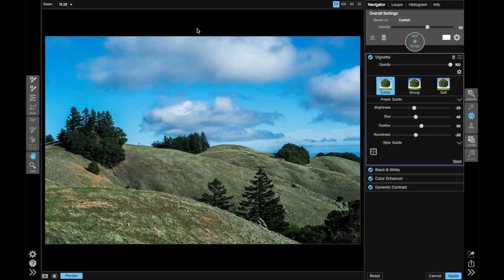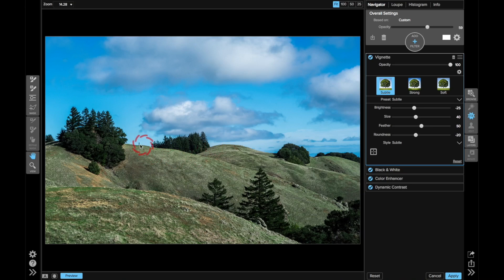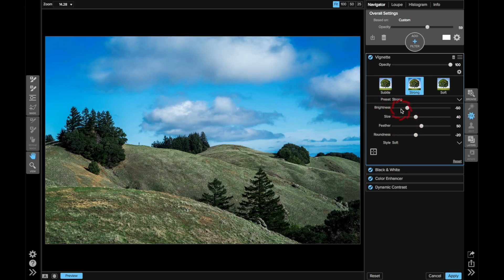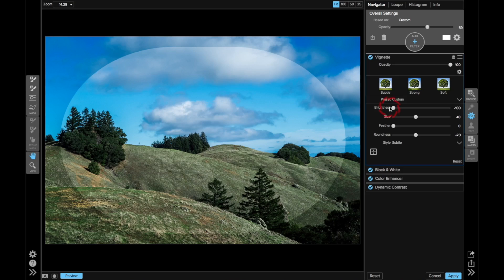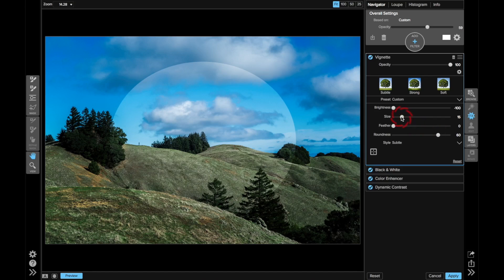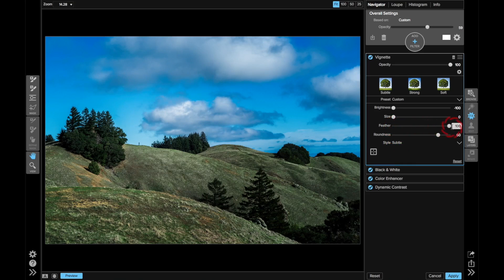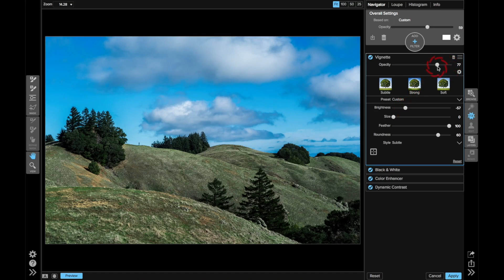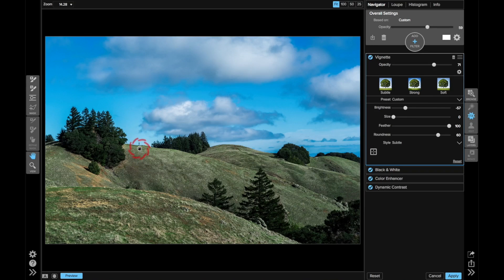ON1 Short Clip - Customize your Vignette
Take complete control of the Vignette filter in ON1 Effects 10 to customize the vignette that perfectly suits your photo. Watch ON1 Guru Scott Davenport show you how.